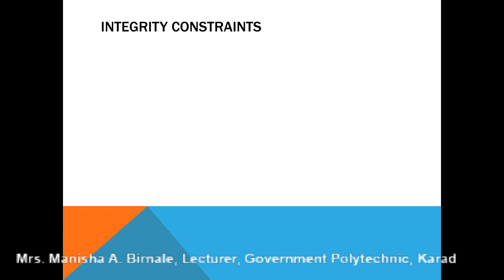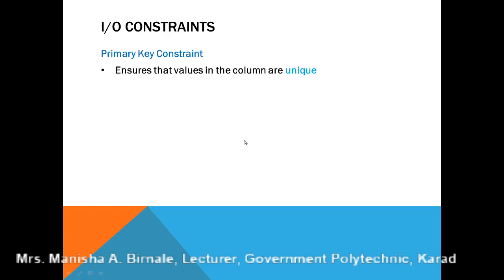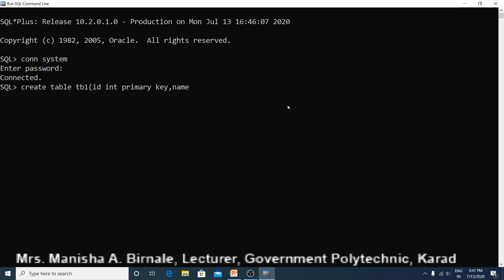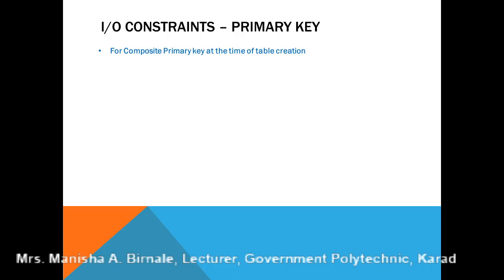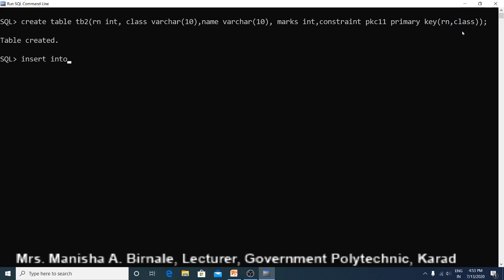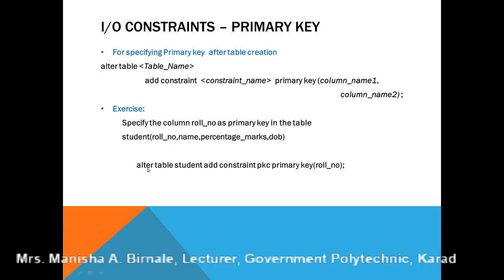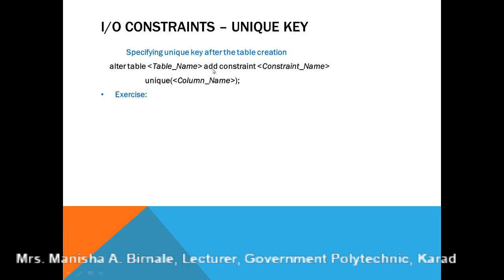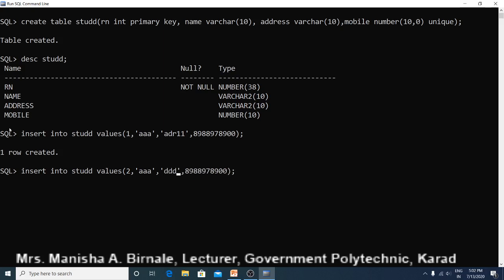U2 IO Constraints primary key unique key L10